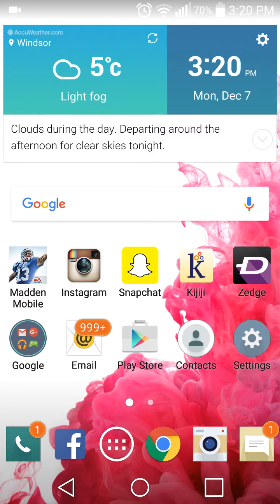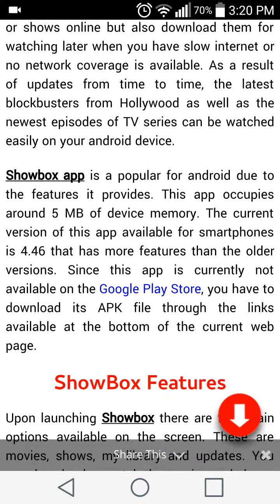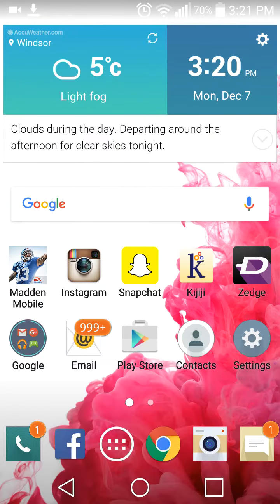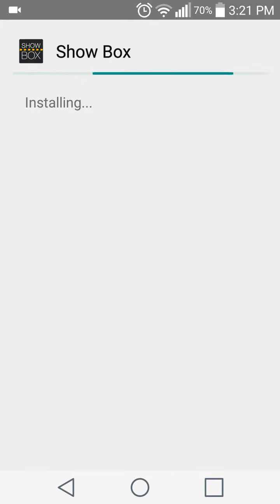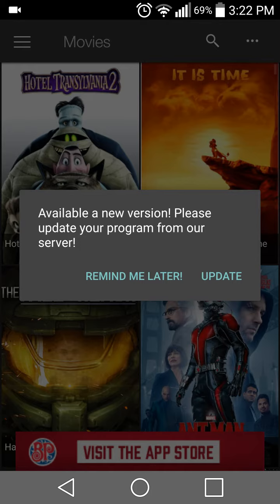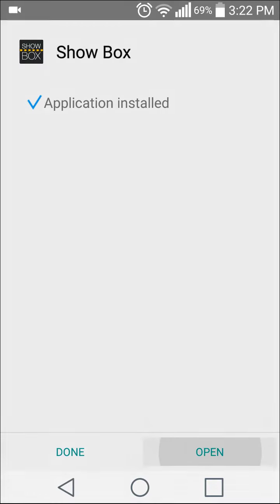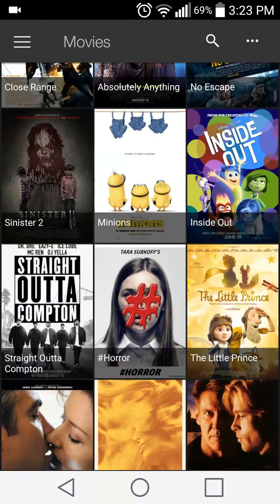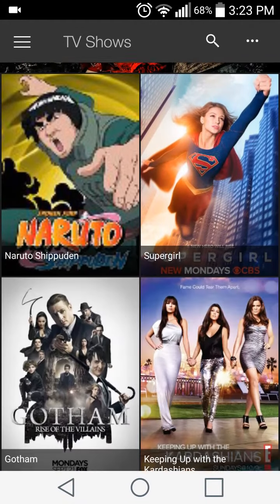GET FREE MOVIES/SHOWS ON ANDROID!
Hey guys. Glad to be bringing another great tutorial. Hope you guys enjoy.